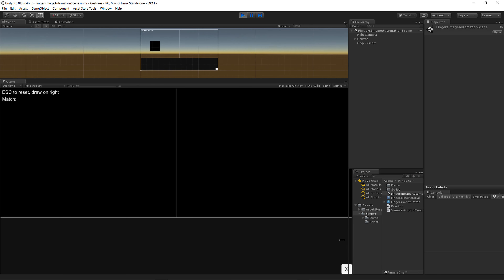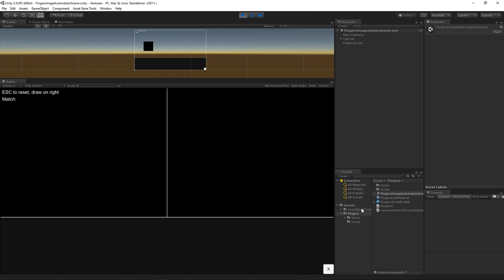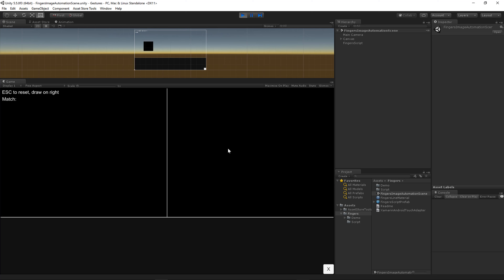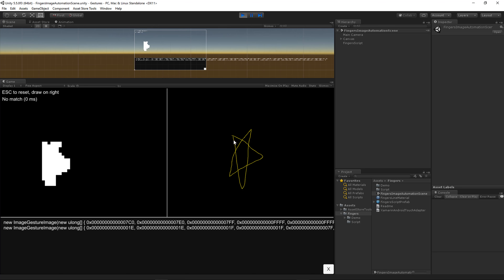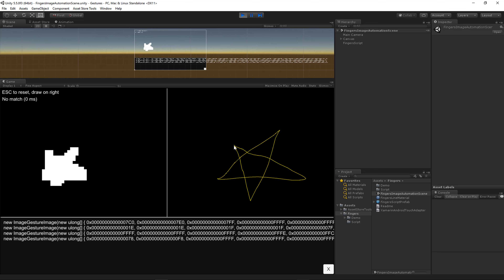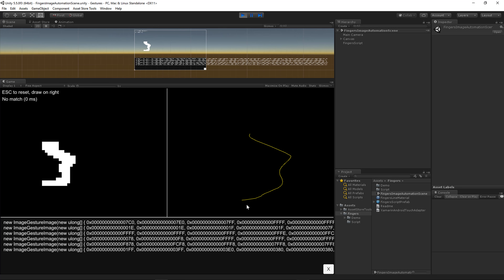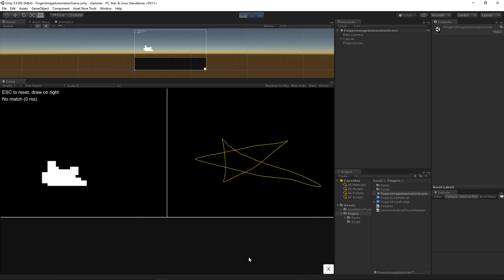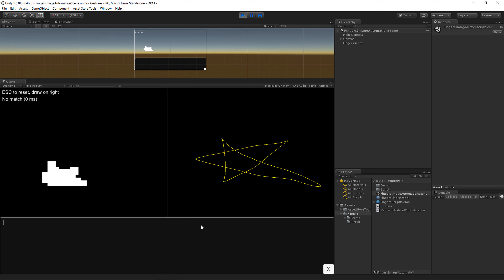Image and Shape Gesture Recognition for Unity - Automating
This brief tutorial shows you how to rapidly automate and quickly create the code to recognize custom shape and image gestures using Fingers - Gestures for Unity.